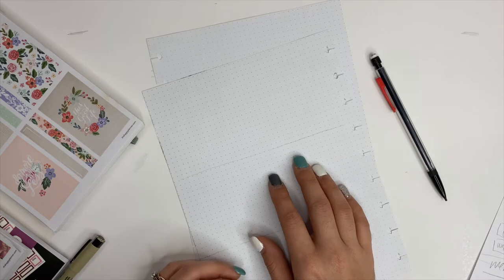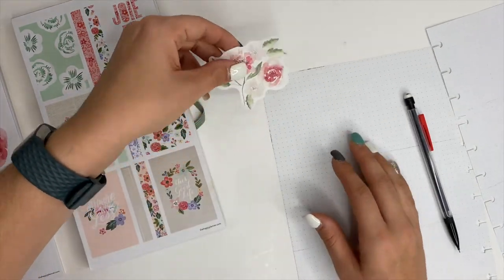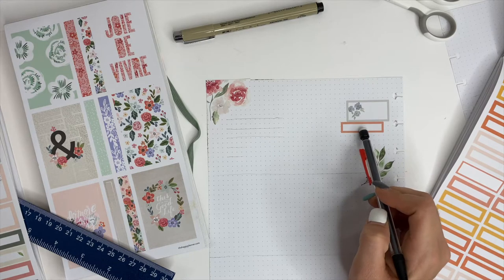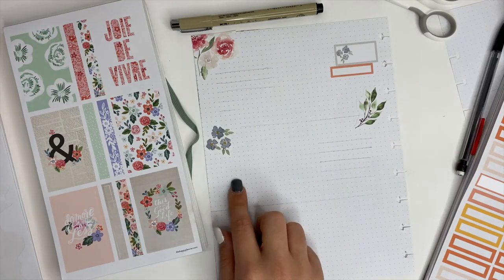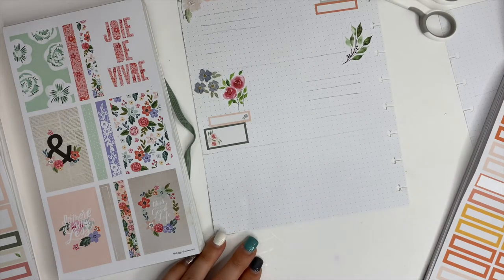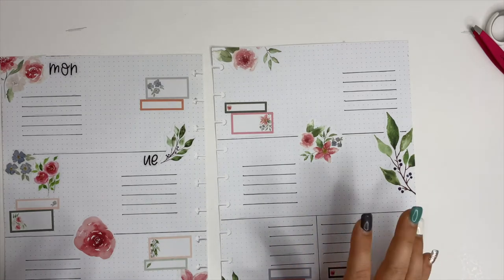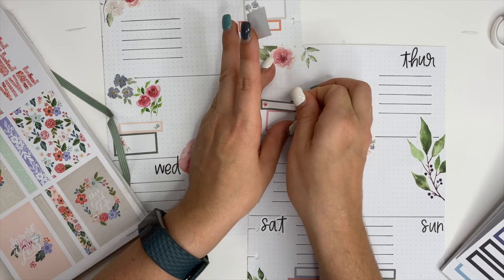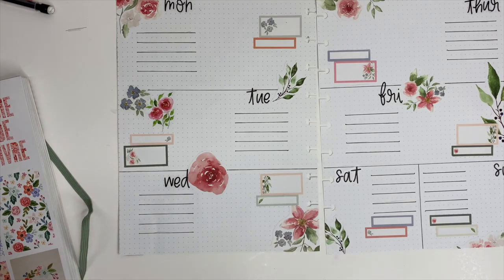BOHO FITNESS PLAN WITH ME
Here's another BOHO Fitness Spread in my Classic Happy Planner!

The stickers I used are the Flower Power Mega sticker book and they're from The Happy Planner!